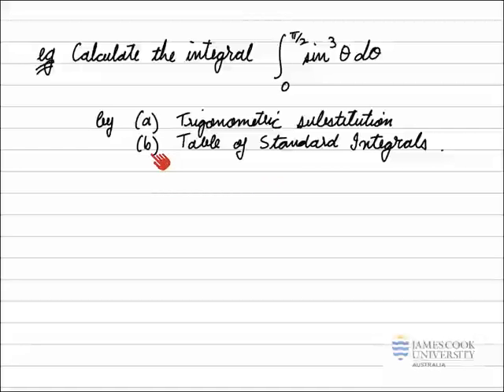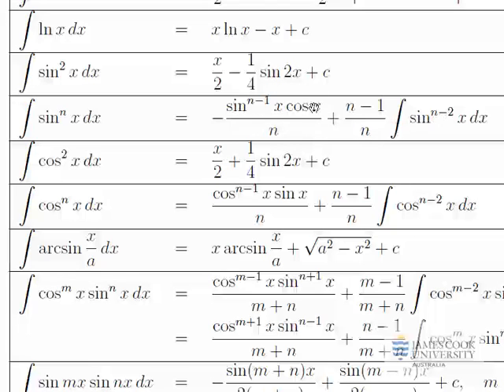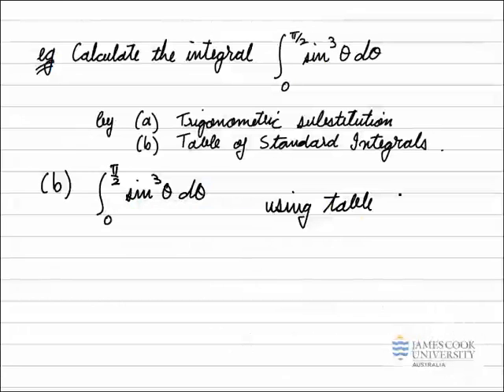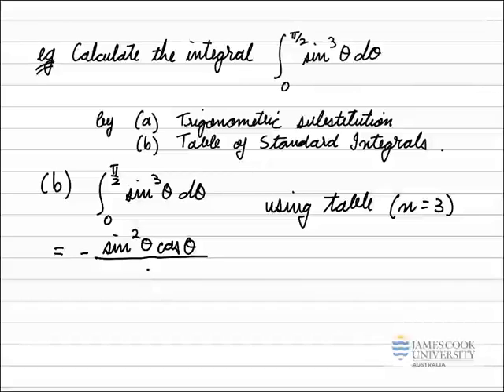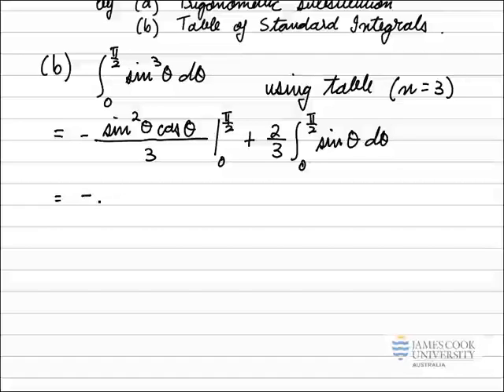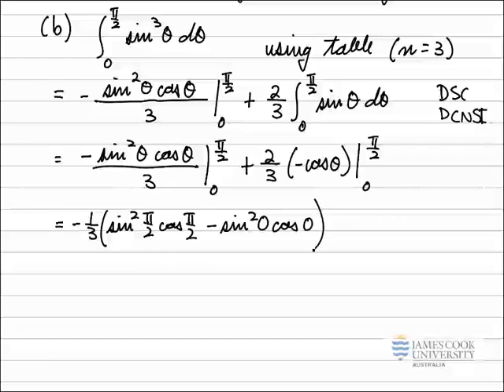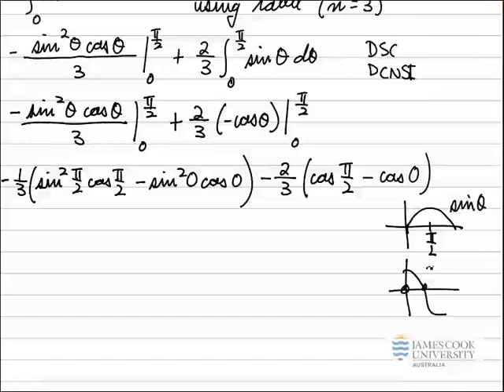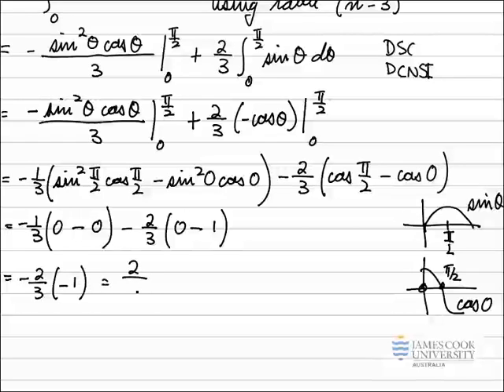Integration - Part B Integrals Table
Example - Integration using a table of standard integrals